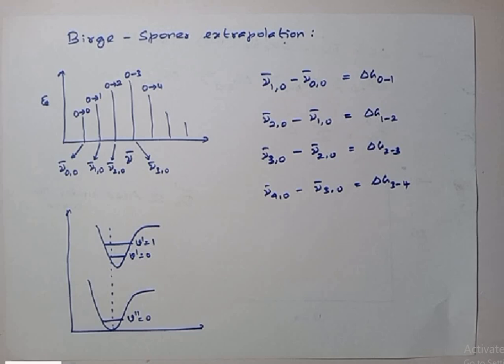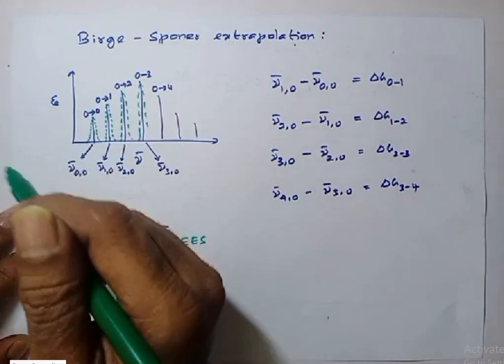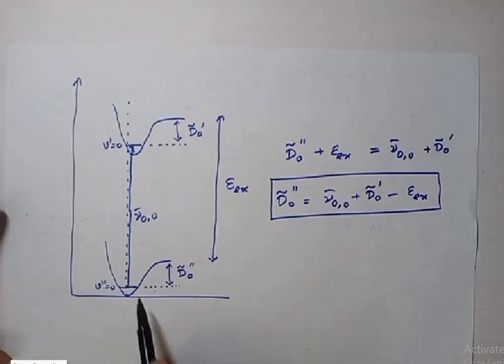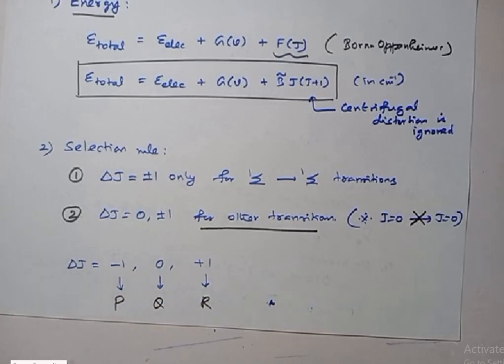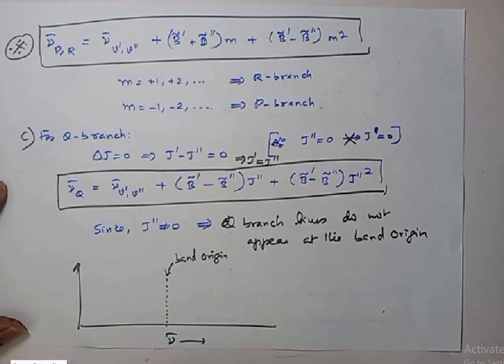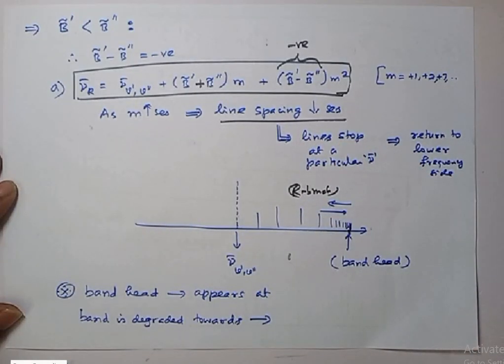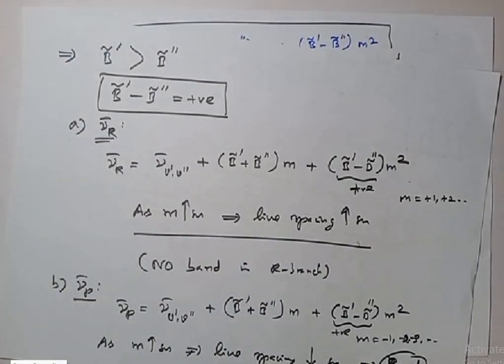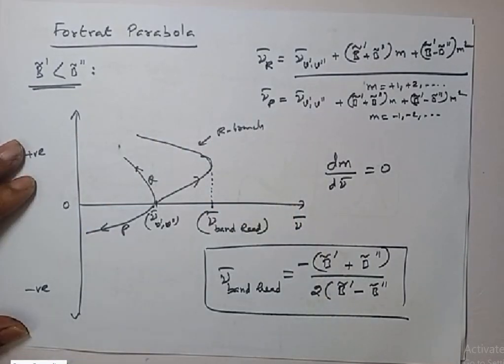Lecture- - Rotational fine structure of a vibrational transition in Electronic spectrum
Molecular spectroscopy - Electronic spectroscopy